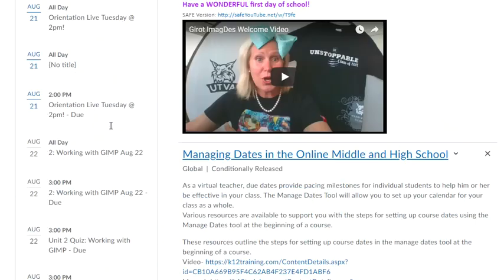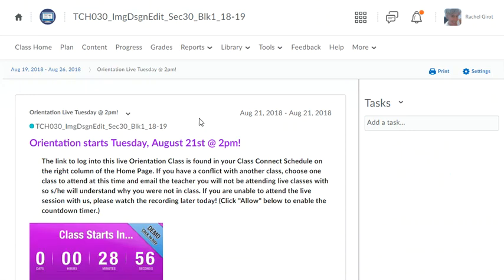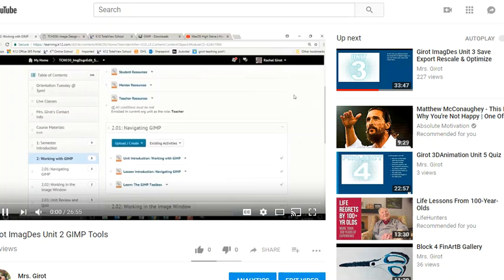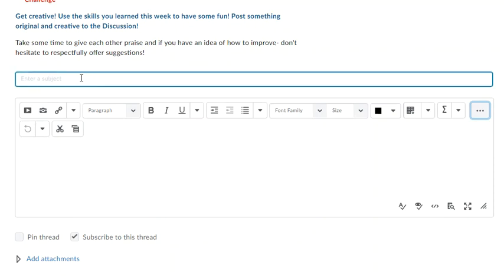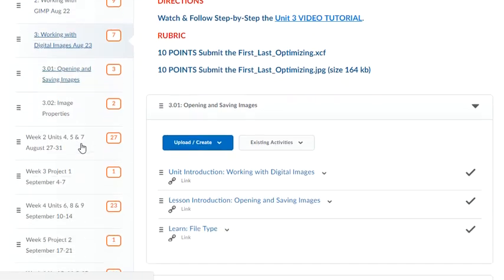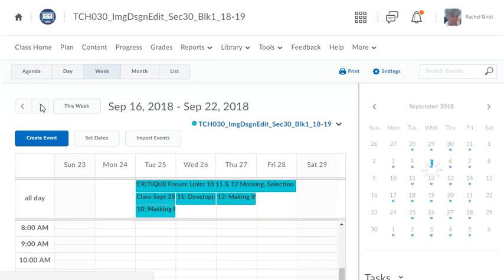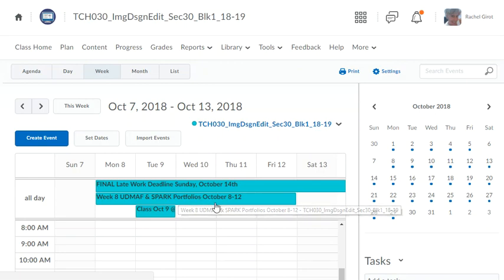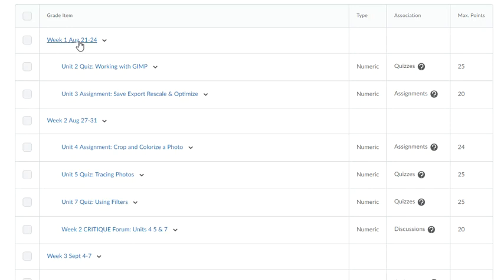Girot ImagDes Weekly Plan Video